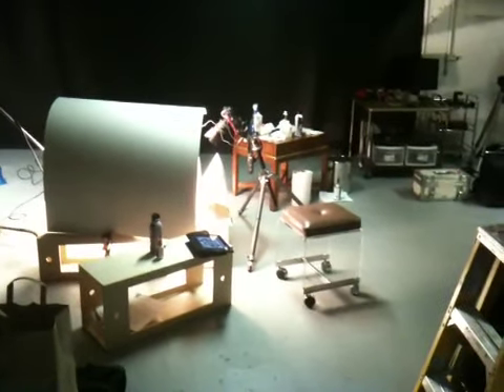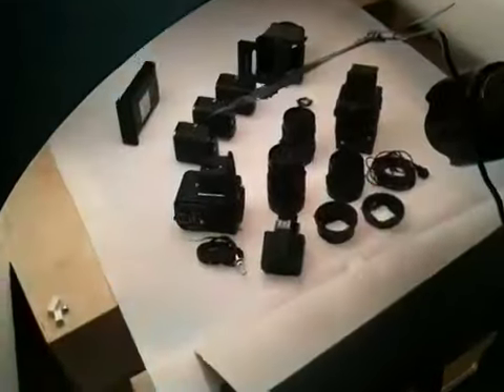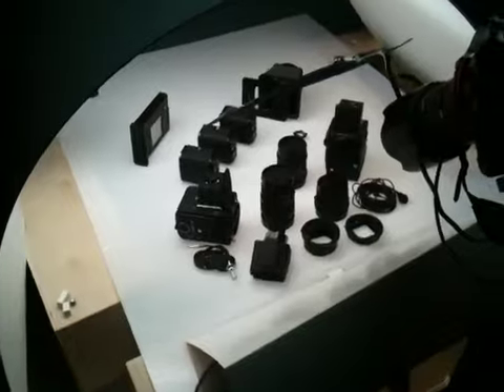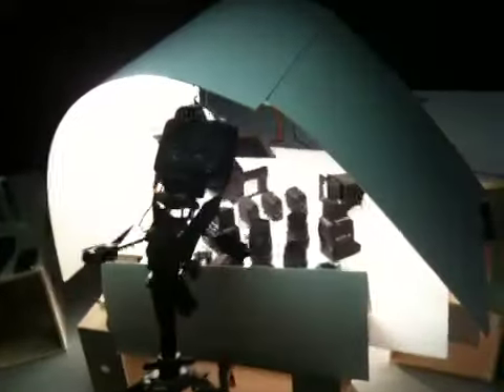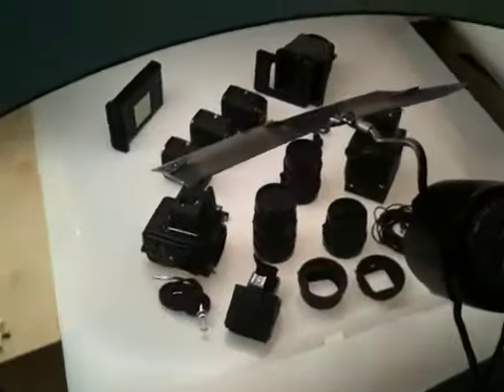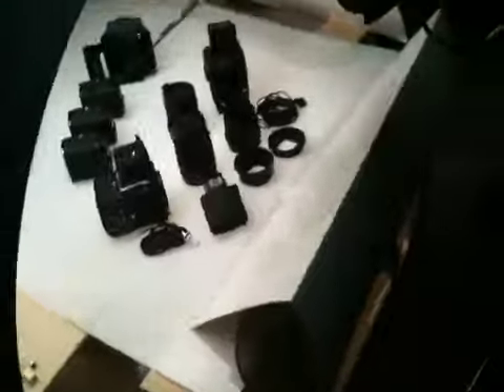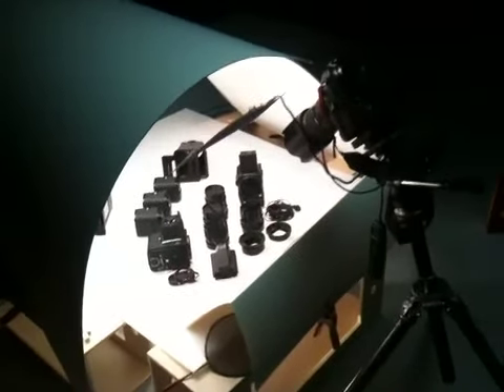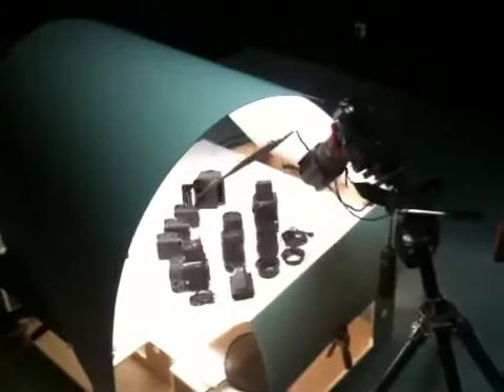Simple tabletop lighting set up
Two light set up for product shot. Example for my students.